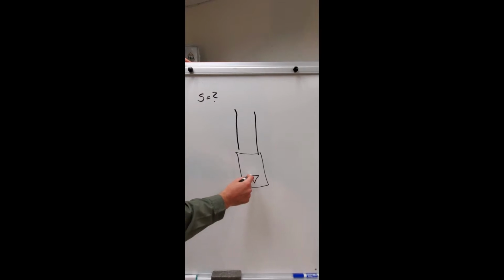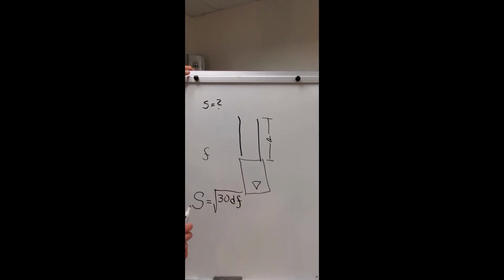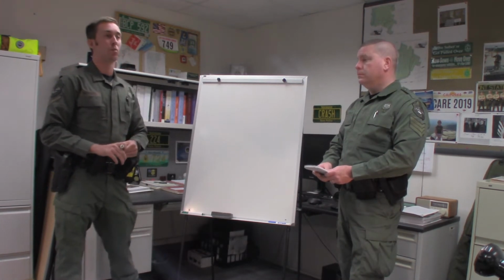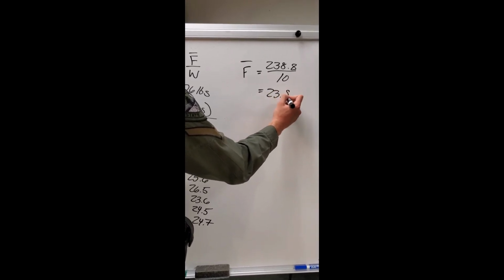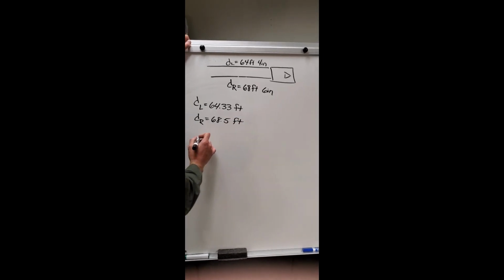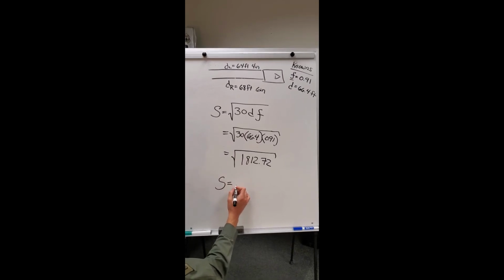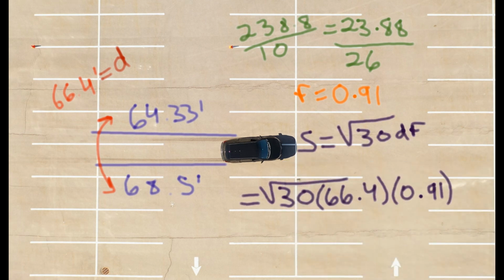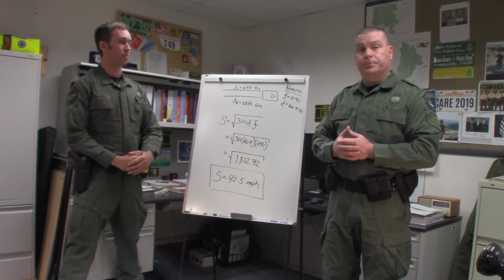The Expert's Course: Episode 1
In Episode 1 of The Expert's Course, Vermont State Police Crash Reconstruction Experts discuss how they can determine speed from roadway evidence left behind after a crash.